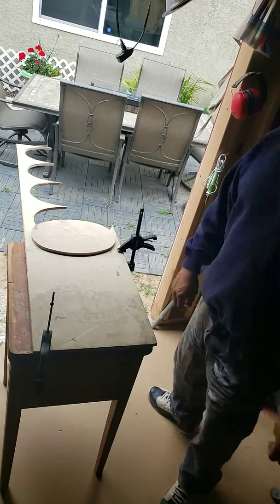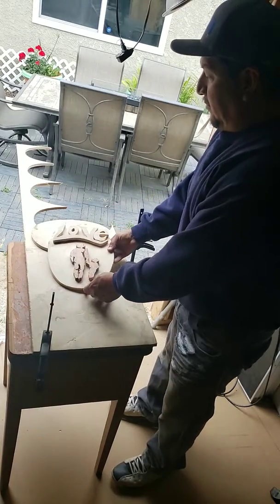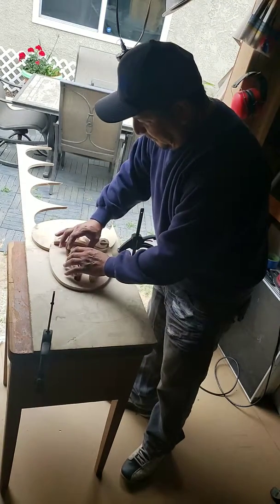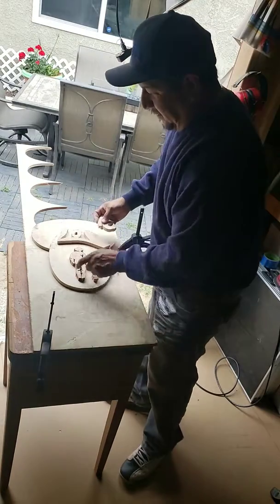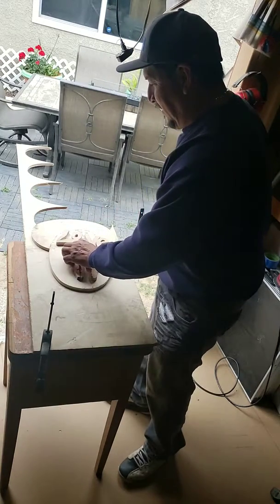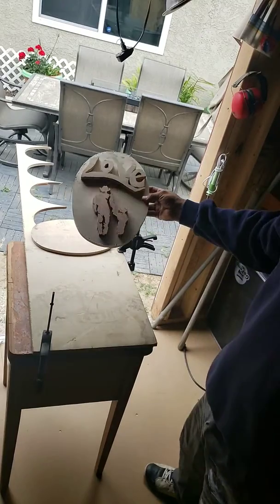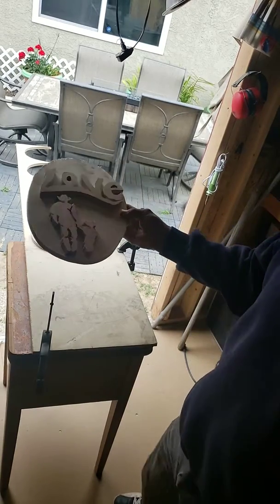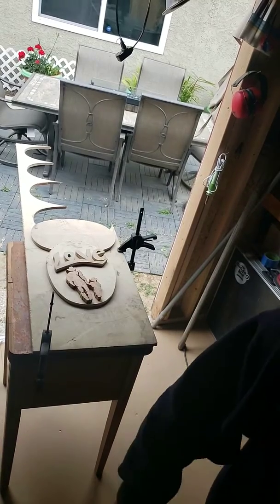Cowboy n cowboy son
Carving cowboy n son